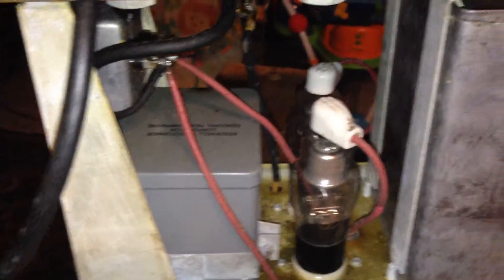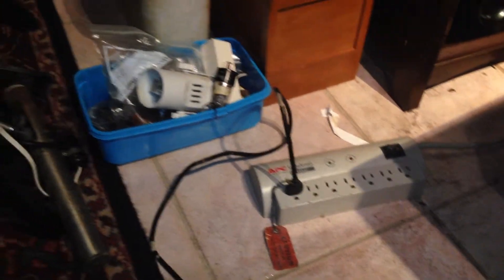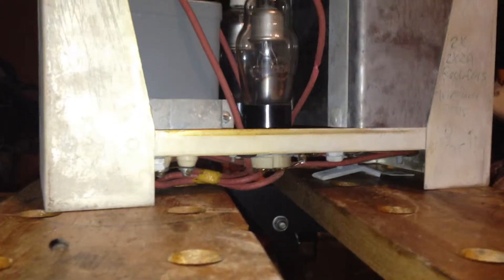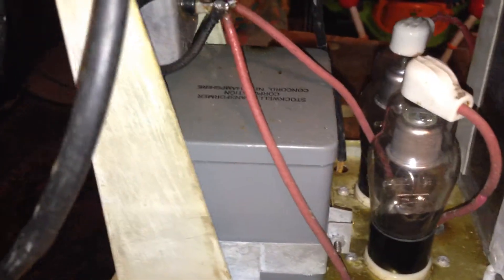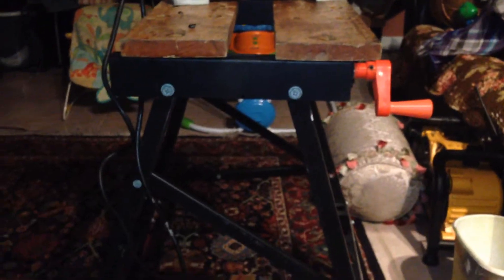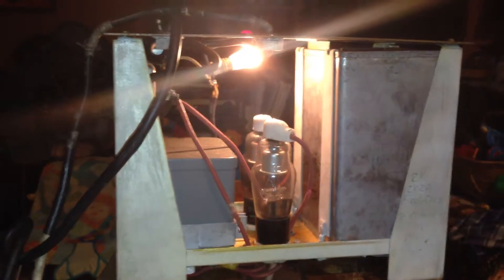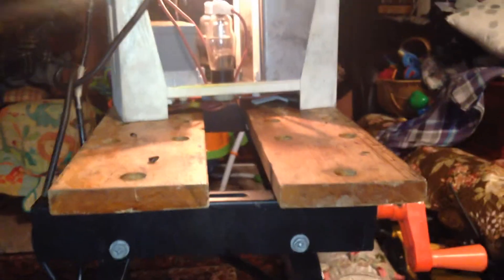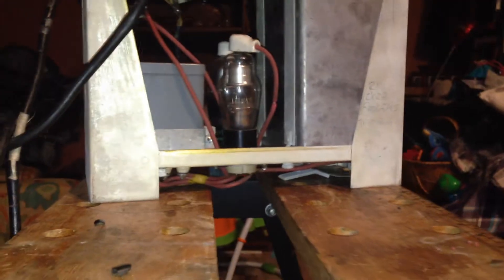Wabash #4 TERRIFYING discharge. FIRE IT UP! Caution LOUD ON HEADPHONES.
This is the "FIRE IT UP" #4 and final video of the Sylvania ElectroFlash device I found at an antique store in the country.  If u watch the whole series, you will understand the trip I took finding it, exploring it, firing it up, and having it scare the hell out of me.  If you want a real thrill? Steven King